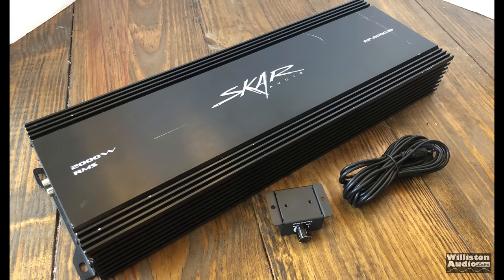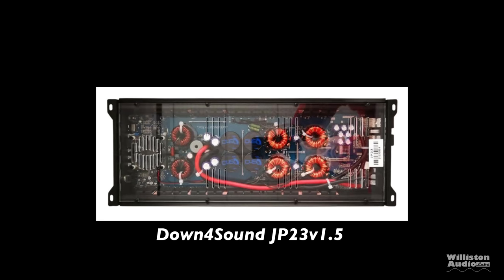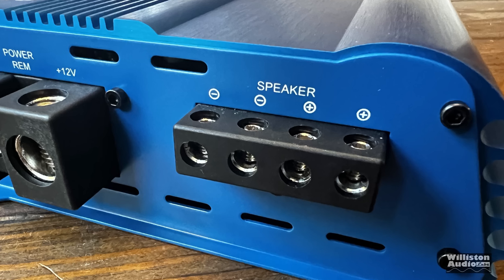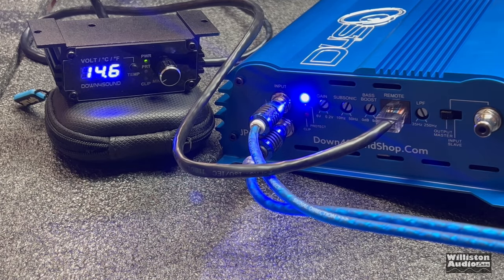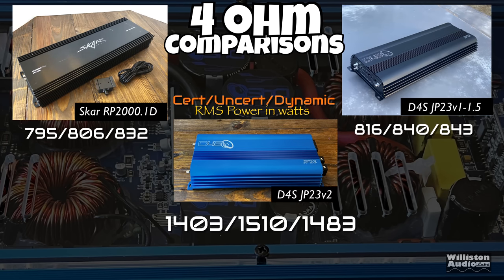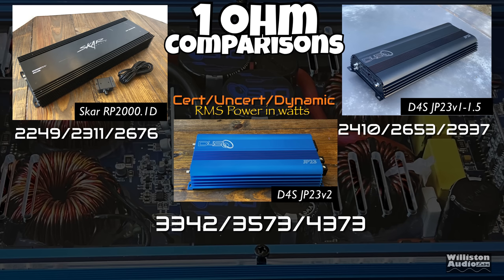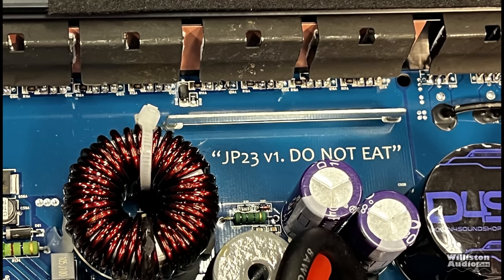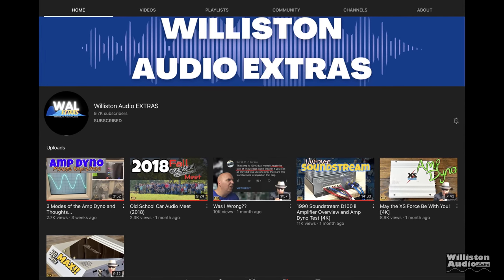The End of SKAR AUDIO's Dominance? Down4Sound J23v2 Amp Dyno and Review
Note: Amp requires 1/0 OFC wiring and at least a supplementary battery. Remember, it takes power to make power, beef up your electrical system first!

VIDEO INDEX
0:00 INTRO
0:15 SKAR RP2000
0:51 WHY DOES JP23 EXIST?
2:11 UNBOXING THE JP23v2
3:18 FEATURES AND SPECS
4:55 WHAT IS THE AMP DYNO?
6:22 AMP DYNO TESTS
9:47 SUBWOOFER TEST
10:47 WHAT'S INSIDE?
11:47 PROS AND CONS
12:53 FINAL THOUGHTS
See Williston Audio EXTRAS for more tests: retrocarstereo.com

960 LED Panel